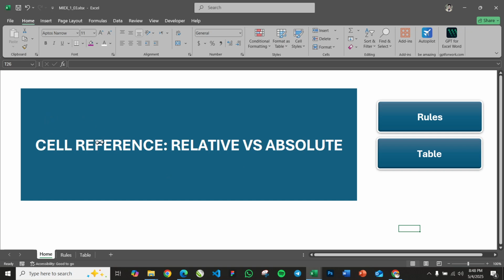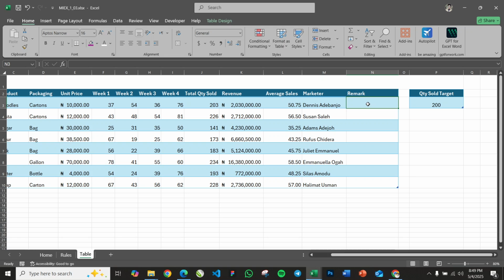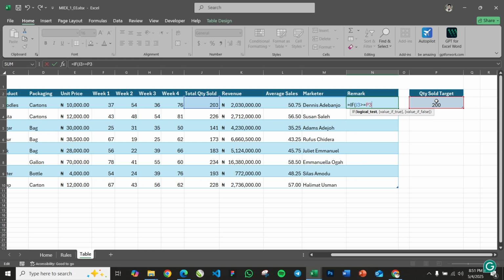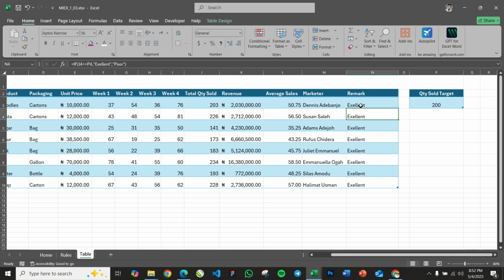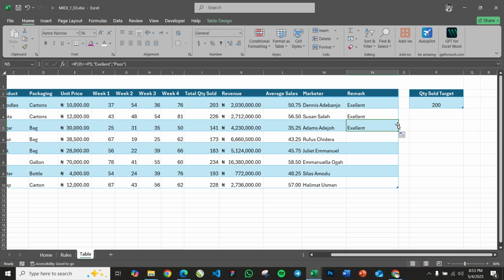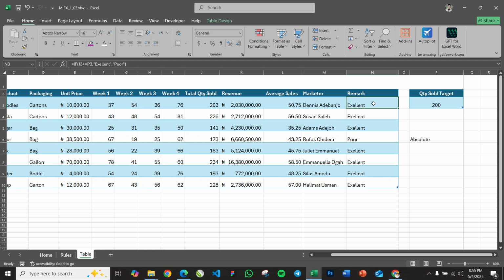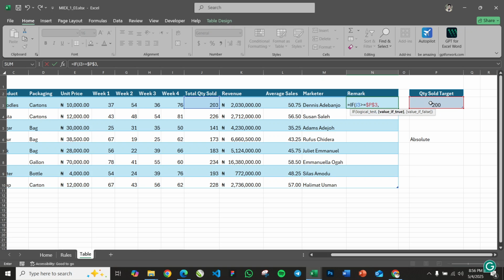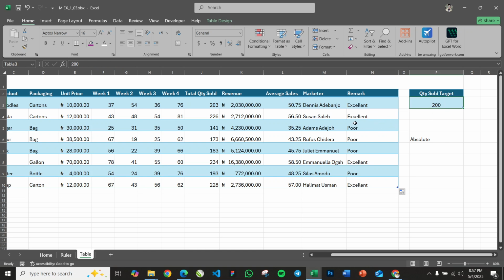Cell Reference in Excel: Relative vs Absolute.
Learn the difference between Relative and Absolute Cell References in Excel and how each affects your formulas. This quick tutorial is ideal for both beginners and professionals seeking to enhance their spreadsheet skills.

🔹 Understand how $A$1 and A1
🔹 See real examples of when to use each reference type
🔹 Avoid common Excel mistakes with smart referencing

📑Chapters
00:00:00 – Introduction
00:01:03 – Relative Cell Reference
00:06:55 – Absolute Cell Reference